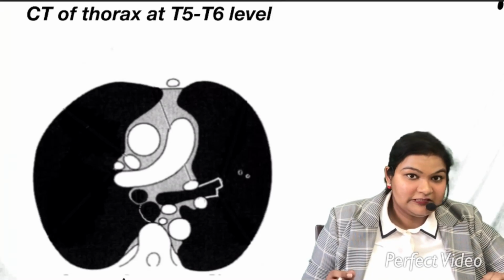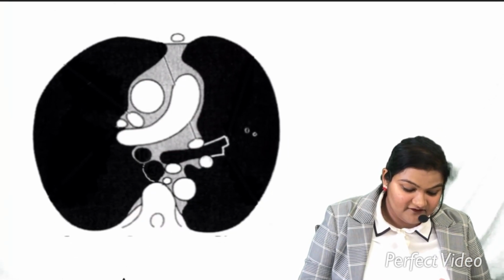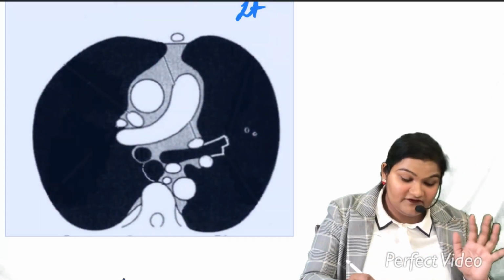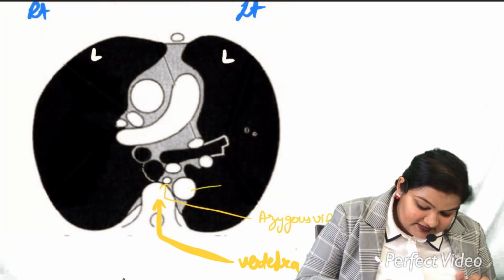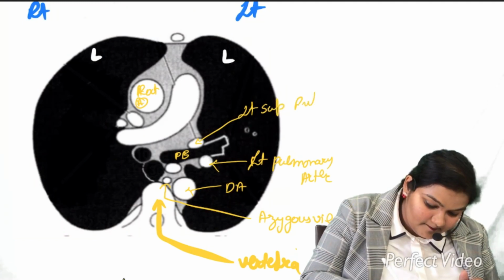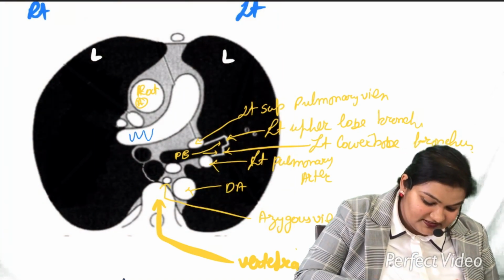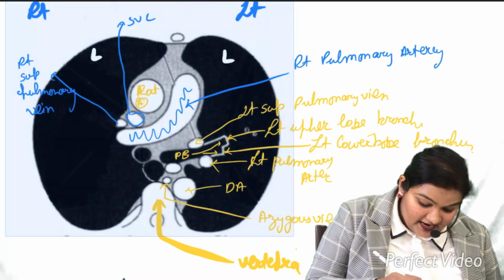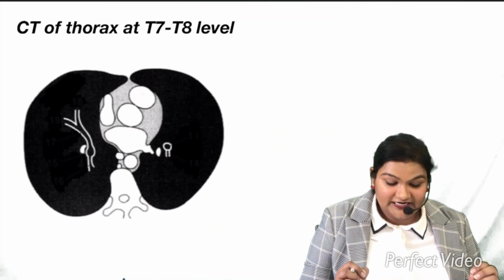CT Of Thorax at T5-T6 level- CT Of Thorax by Rao medical academy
On demand and here is list of lectures-